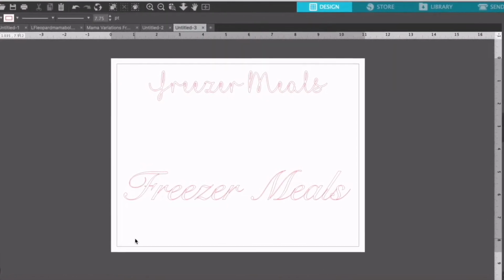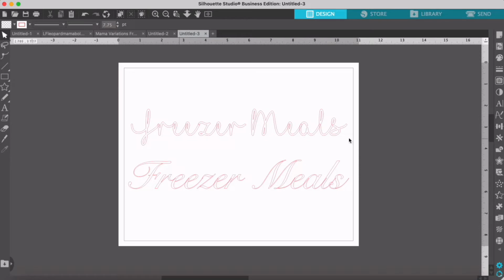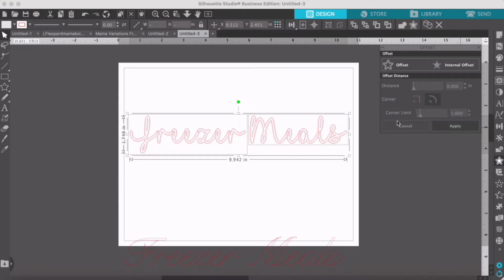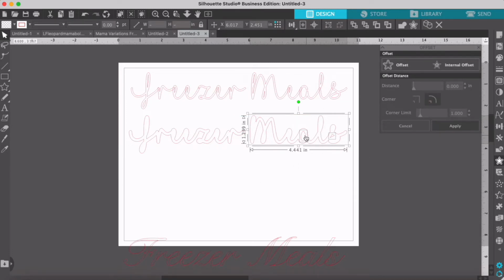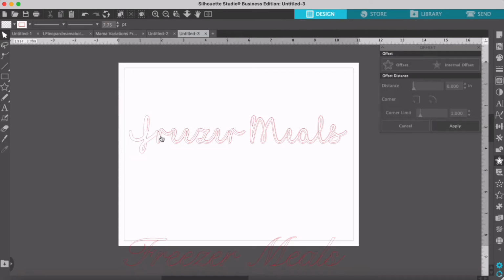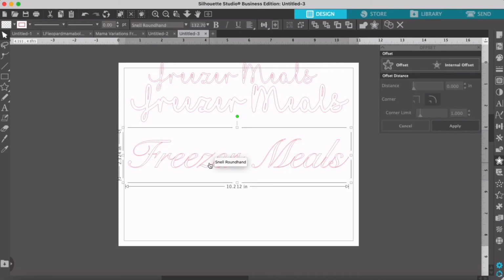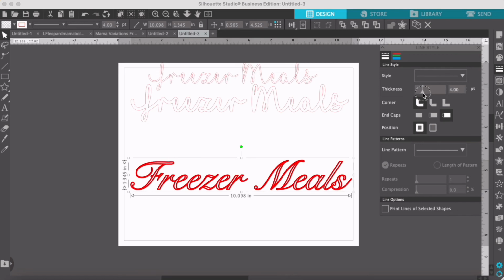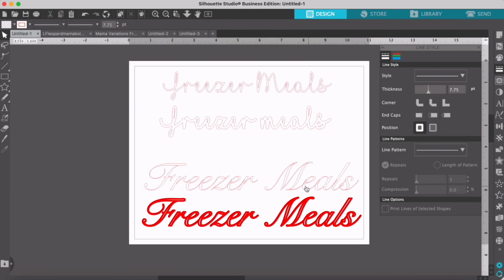How to thicken fonts in silhouette studio for easier weeding and cutting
This will make your weeding soo much easier and your cutting smoothly!

The Colored Umbrella Links